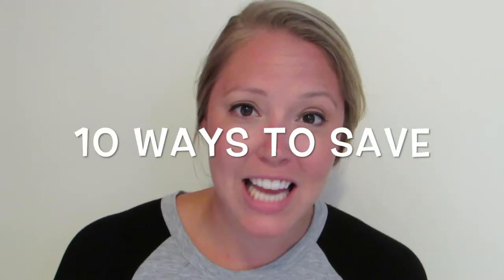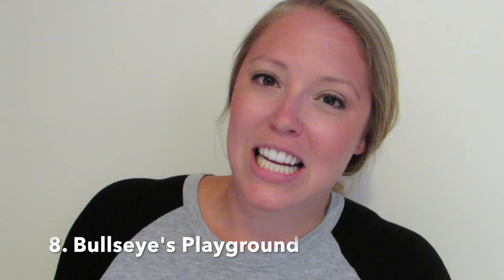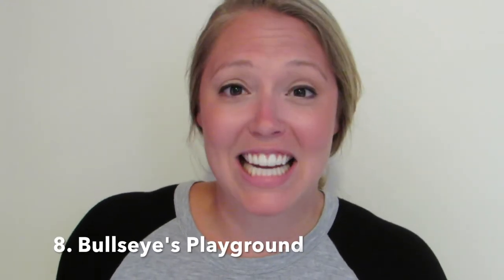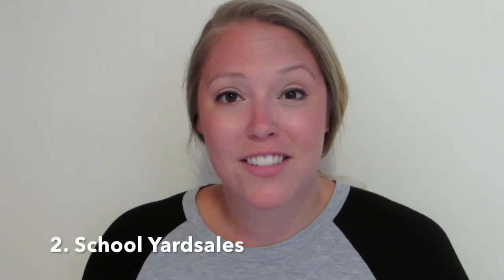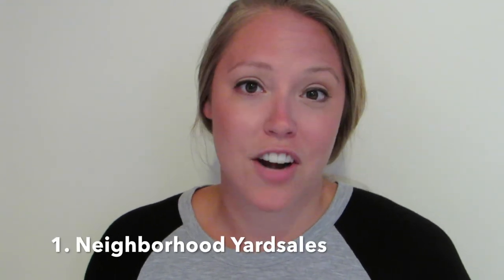10 WAYS TO SAVE IN THE CLASSROOM | A TEACHER'S LIFE FOR ME EP20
After watching a few teacher vlogs, I became inspired to create my own.